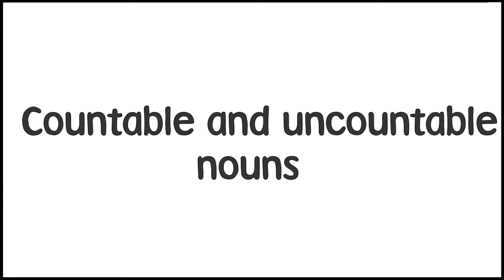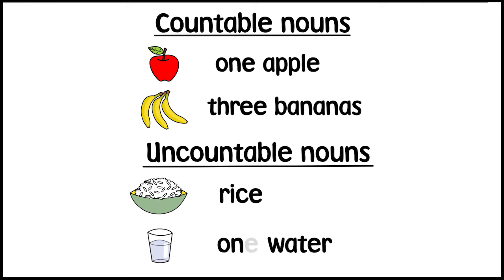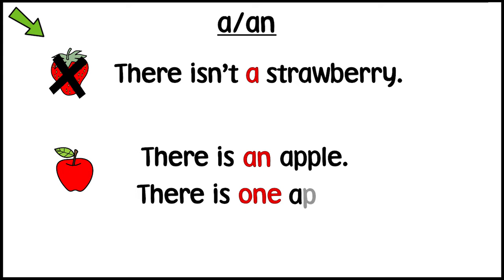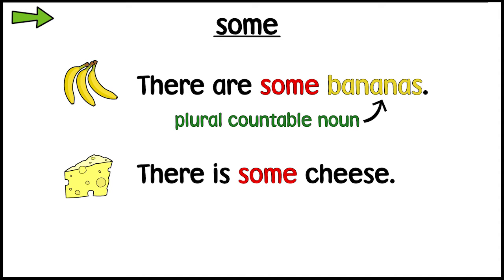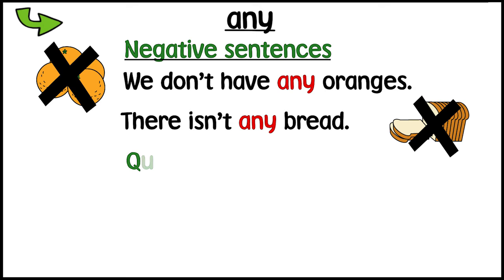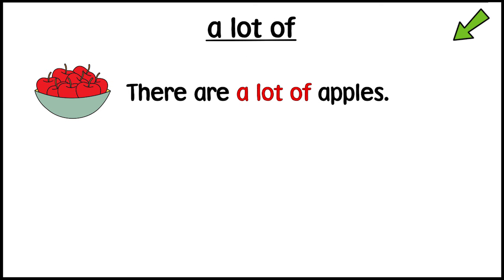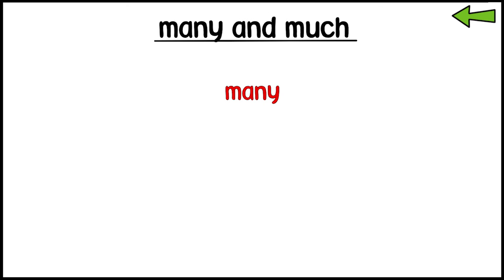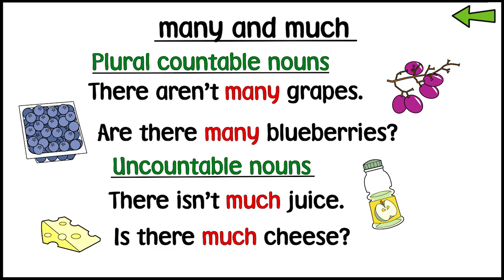Countable and Uncontable nouns